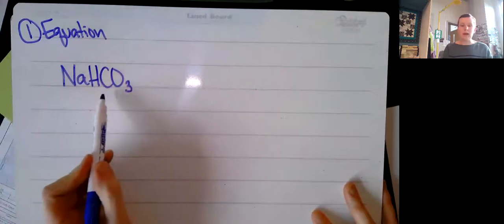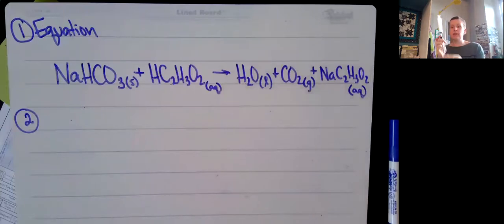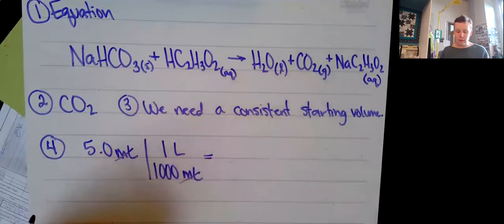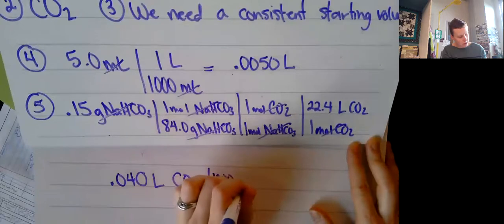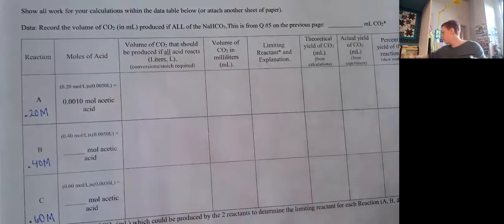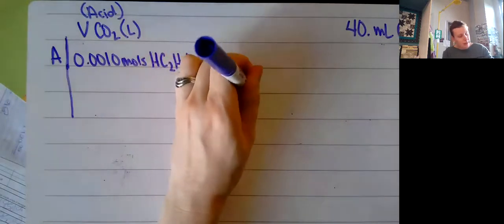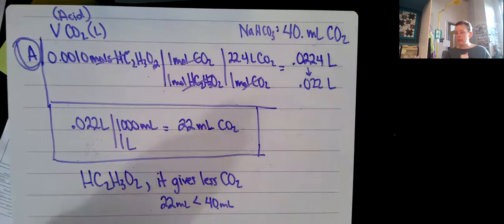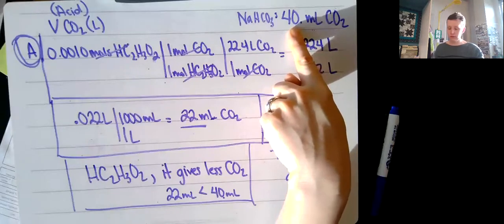Limiting Reactants Pre lab